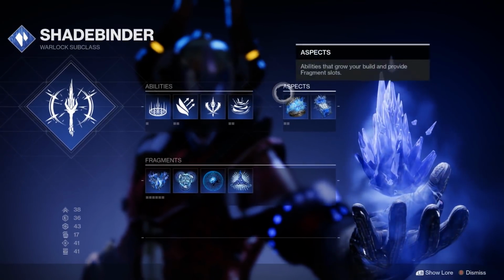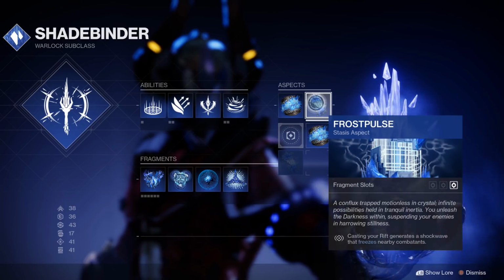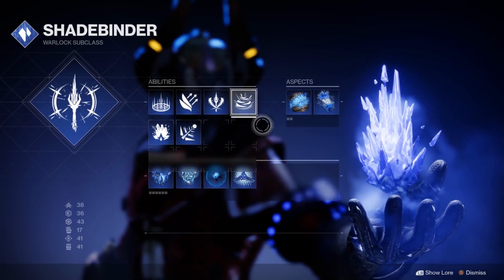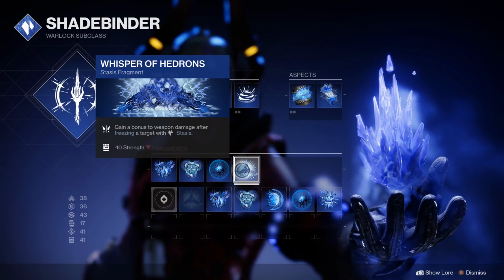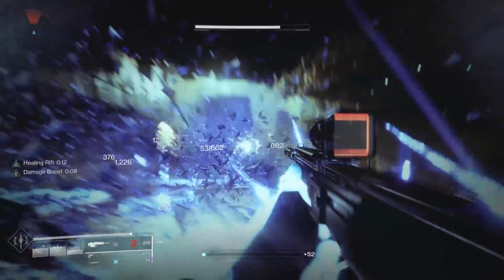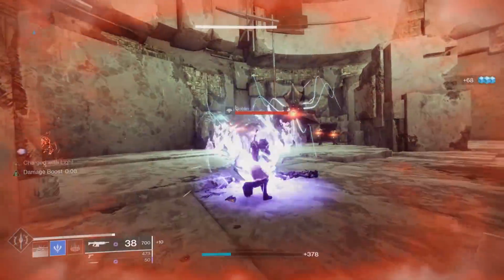The 15 second Shadebinder super: INSANE STASIS BUILD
An upcoming video talking about all 6 fragments and aspects was sidetracked so this can have its own. In this video I go over a very basic setup that yields a FAST super. The best part, is you can use anything. Any number of exotic or mod combinations!

New Destiny2 video for BeyondLight Season 12